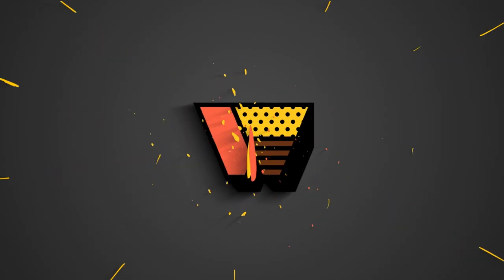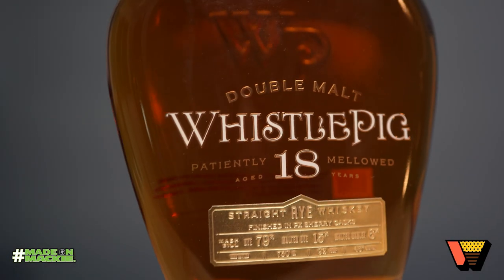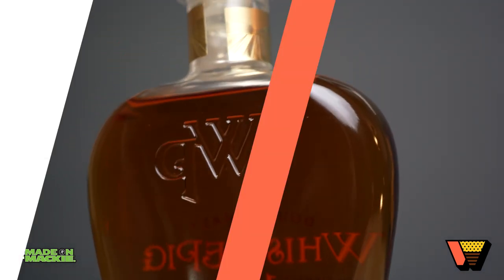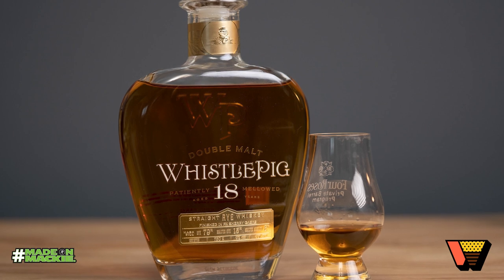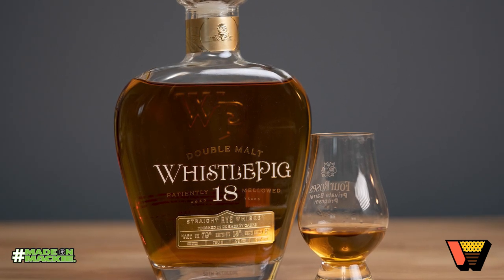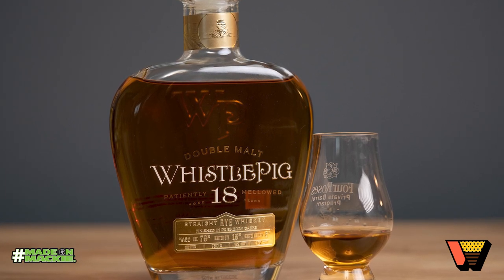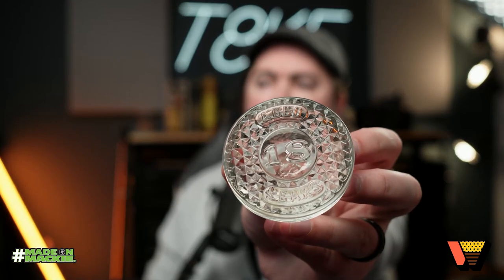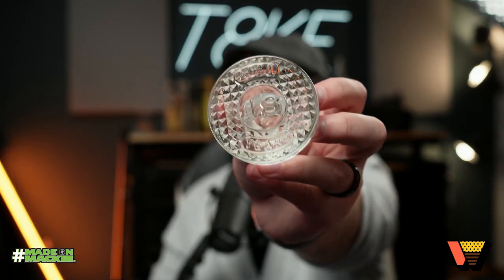WhistlePig 18 Year Double Malt PX Finish Review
When it comes to beautiful packaging this WhistlePig 18 Year Double Malt nails it.  With a hand-pressed glass topper and elegant decanter and box, this WhistlePig 18 Year is really going to stand out on the bar.  But how does it taste?  Let's dig in and see how the Vermont-based brand is doing with the fourth release of their 18 year Double Malt.  Which premium whiskey are you reaching for this holiday season?

Weekly Whiskey is part of The Whiskey Net.  If you'd like to support John & Jay and become part of a large whiskey community connected via Discord you can find out more by visiting

About Jay:: Jay is the Managing Editor and Spirits Critic for WhiskeyRaiders.com. Check out the latest whiskeys, their reviews, and their aggregate scores

About John:: John is the Founder of The Bourbon Finder - a blog and expert resource on all things American Whiskey.